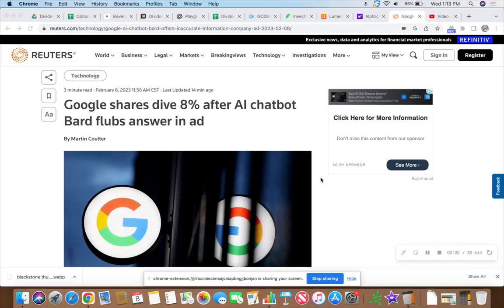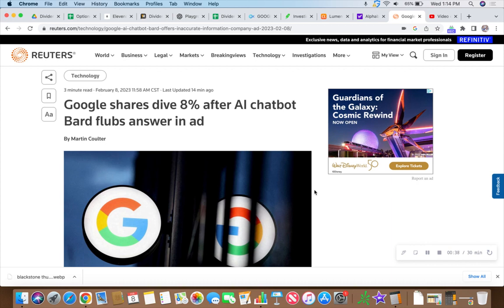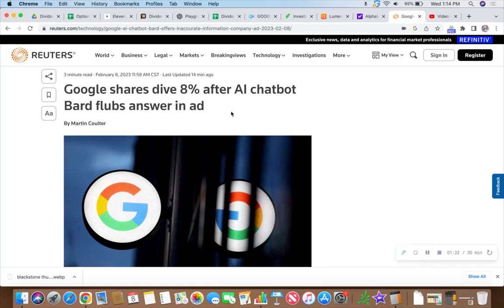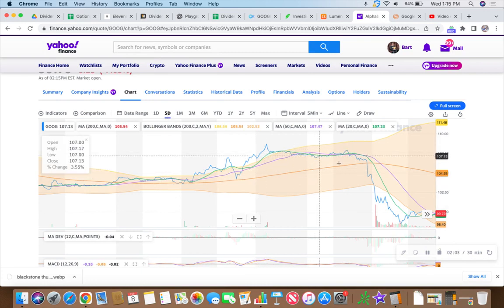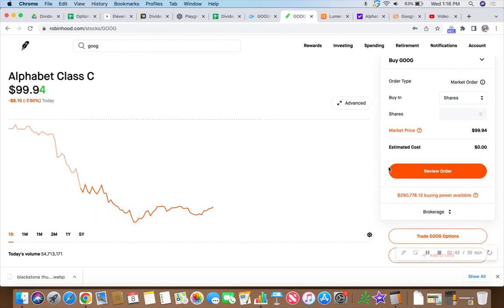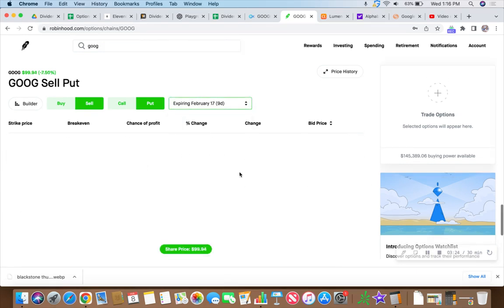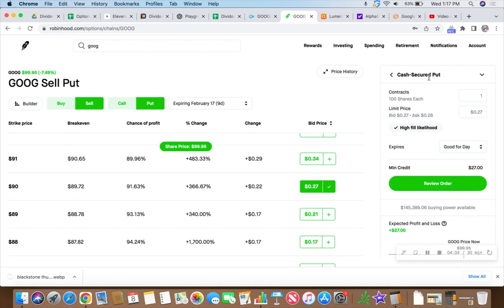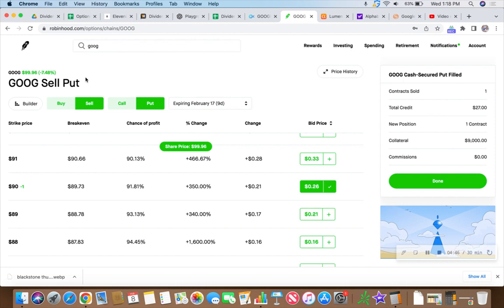Google's Robot Bard doesn't know 2+2 but I still like the company (let's trade Google options)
I need to make a few extra dolla billz to pay for Lady Spensalot's shopping spree with Kid2. So let's call the market's bluff and trade Google options.